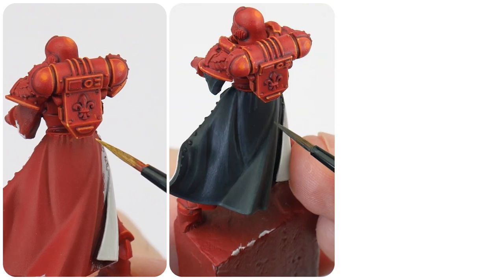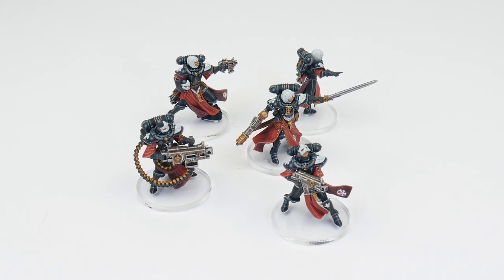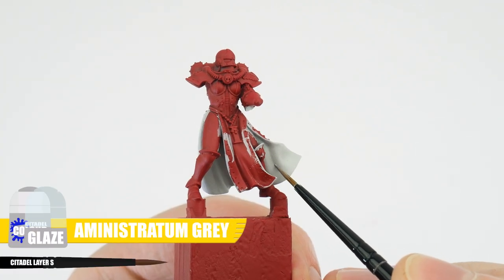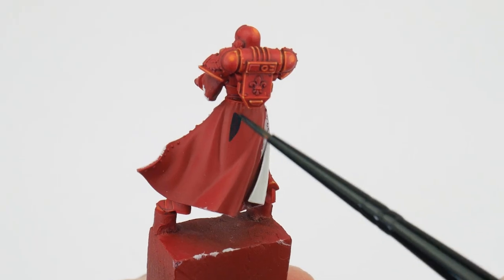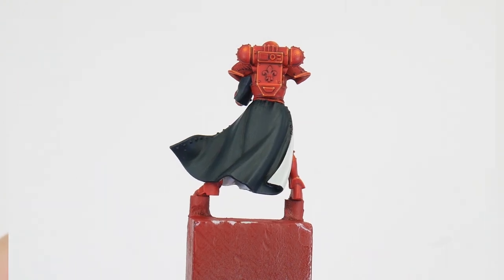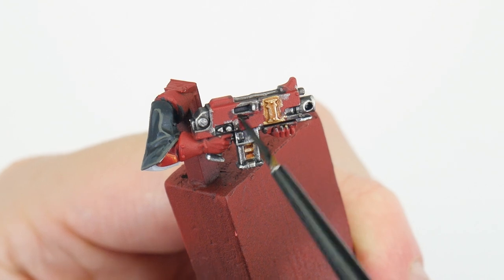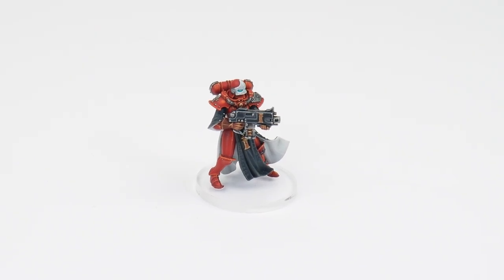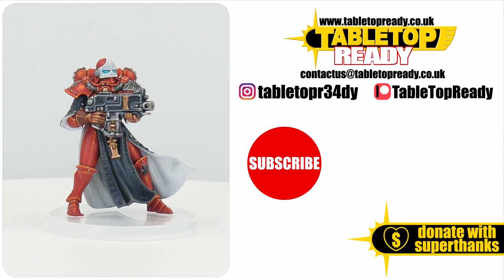How To Paint The Order of The Bloody Rose Battle Sisters for Warhammer 40,000 / Adepta Sororitas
In this tutorial I show you how to paint Bloody Rose Battle Sisters So you can get them ready to play Warhammer 40,000

STC CITADEL COLOUR BASE M

Mephiston Red Undercoat Spray

Corax White
Grey Seer
Mephiston Red
Gal Vorbak Red
Corvas Black
Abaddon Black
Leadbelcher
Retributor Armour
Doombull Brown
Stagadon Scale Green

Administratum Grey
White Scar
Ungor Flesh
Eshin Grey
Stormvermin Fur
Stormhost Silver
Canoptek Alloy
Dawnstone
Squig Orange
Sotek Green
Temple Guard Blue
Blue Horror

Nuln Oil
Reikland Fleshshade

Apothercary White Contrast
Aethermatic Blue Contrast